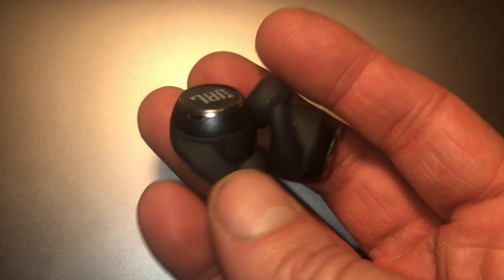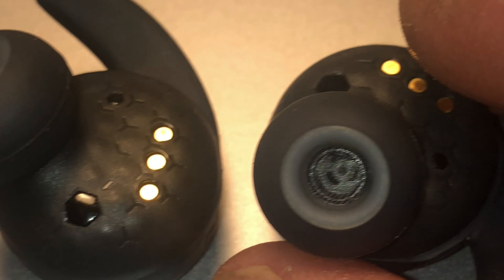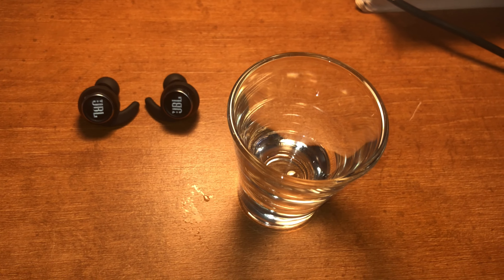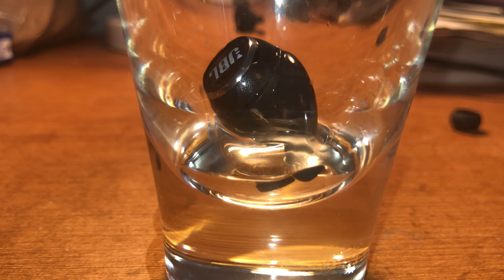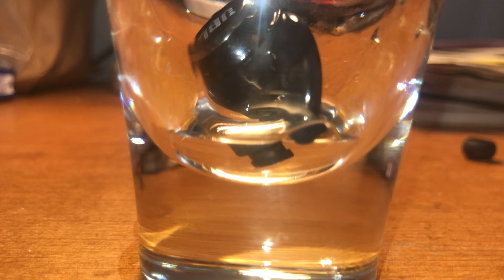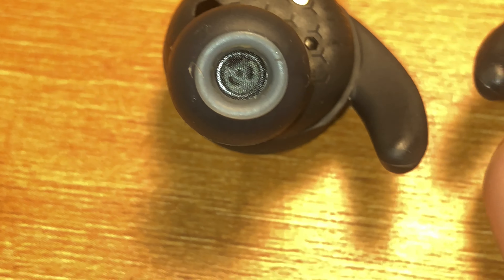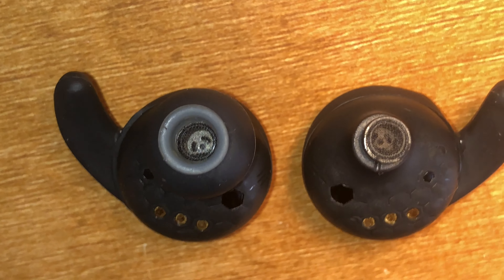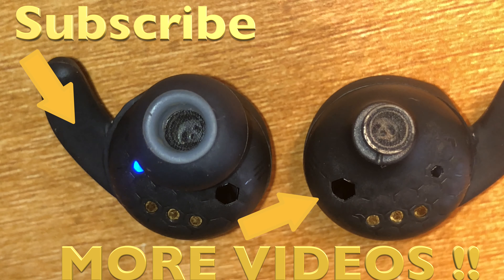Fixed ONE earbud suddenly QUIET (How to)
In this video we are fixing our JBL TWS earbuds (in this case the waterproof JBL Reflect Mini NC). The problem is that one of the earbuds is a lot quieter than the other.
When looking into the hole of both ear-tips, then we can see that the one, which is quieter, has a blockage of dirt, grime and earwax, blocking the path of the sound. Especially the grid at the very outside is clogged.
We are soaking the earbuds in a little amount of rubbing alcohol  in order to resolve the blockage. Leave the earbud in the solution for at least half an hour. Make sure not to dunk the entire earbud, especially in case your earbud model is not considered waterproof.